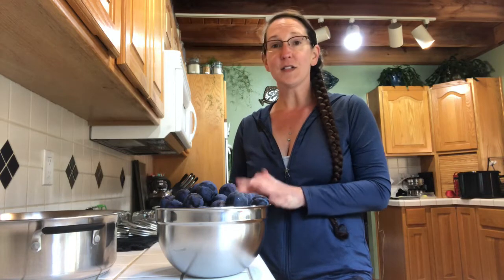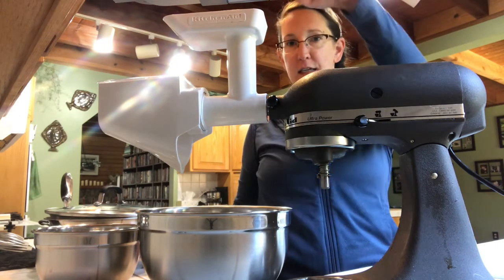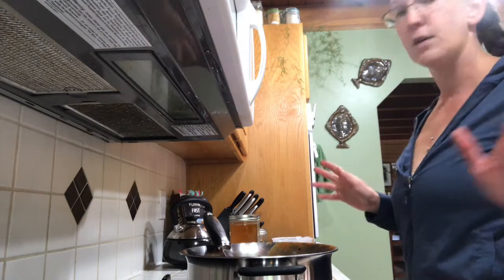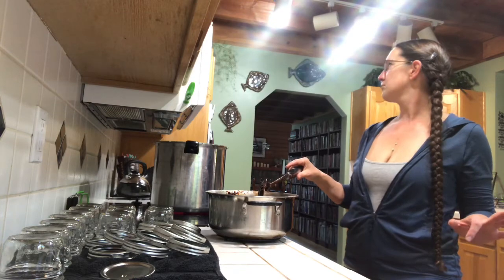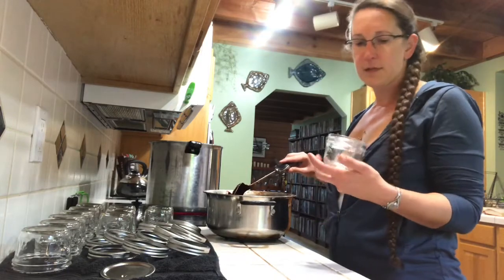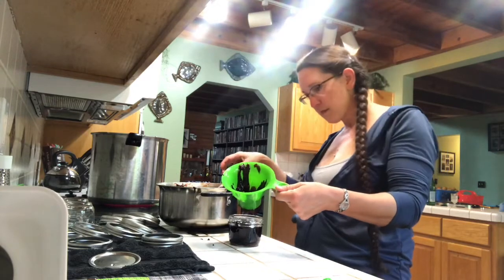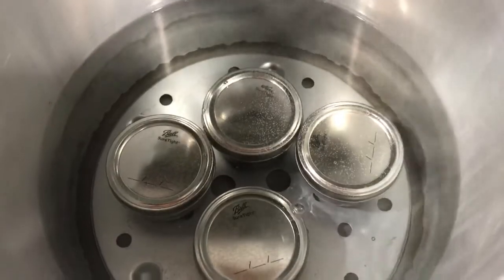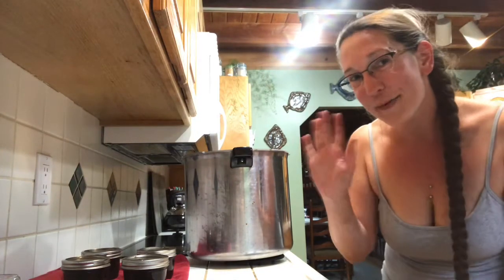Canning: How To Make Plum Butter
👋 Welcome to Happy Apple Core Homestead. In this video, I share my secret plum butter recipe. I just picked the plums off my tree and they look great. Learning how to make plum butter is easy and perfect for canning. Fruit butter is something many people enjoy so I hope you benefit from this video. 😉

👉 I really love viewer feedback so your comments are always welcome. ❣️

0:00 Intro Preparing Plums
2:20 Adding Honey
4:10 Texture Tips
5:30 Filling Canning Jars
6:30 Check For Air Pockets
8:50 Remove And Check Seals